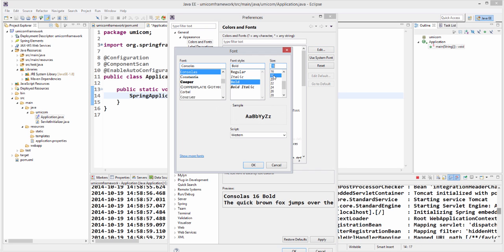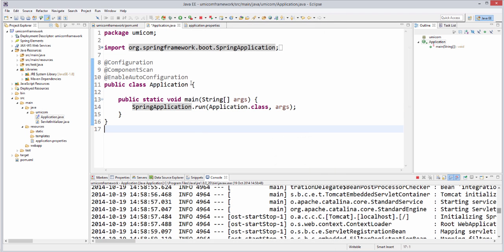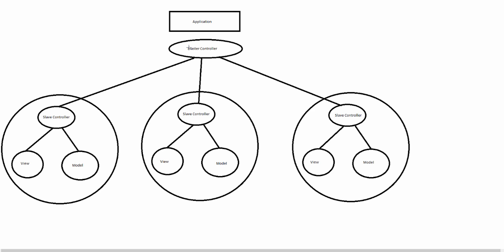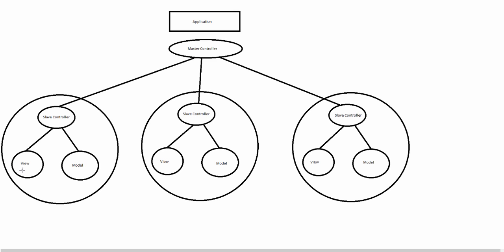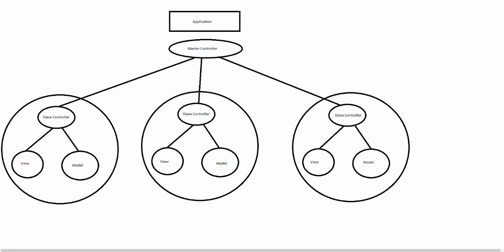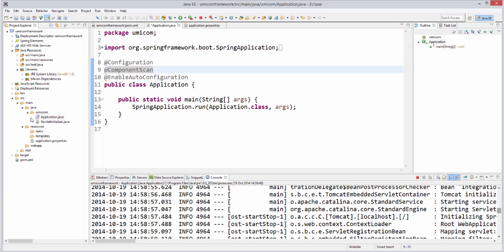Part 1-3 Umicom Framework:Building up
This is a very short step by step guide on how I am setting up Umicom Framework, it can be very useful for anyone interested in learning Spring Framework, Spring Boot or general java web development.
The purpose of these series of videos is for my second Computer Science masters project